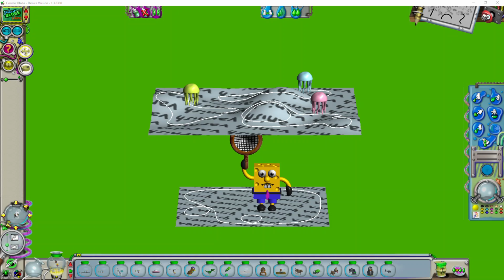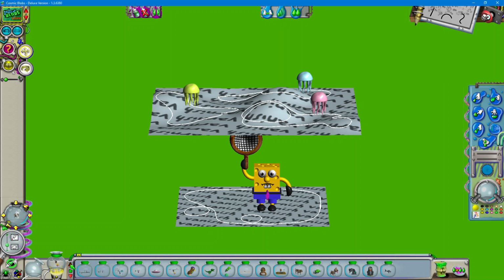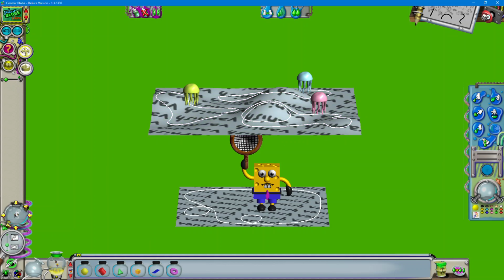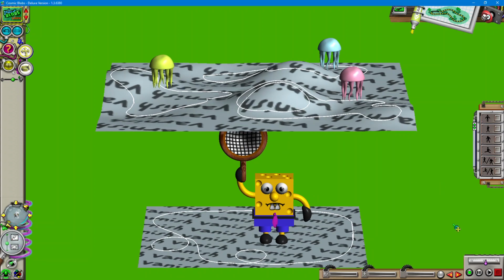Cosmic Blobs Animation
Cosmic Blobs was a wonderful 3D application for kids from the creator of Onshape.
It ceased being produced in 2009.  One of the more remarkable things about it was the built-in animation engine that used a simple path for movement and allowed kids to control the speed and movement type for each character.